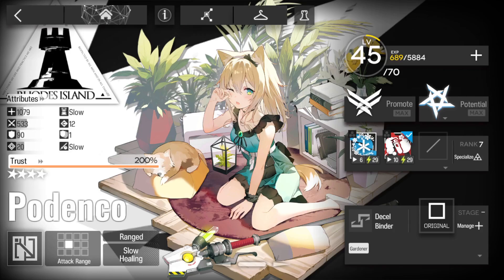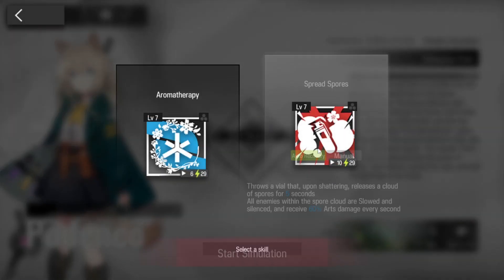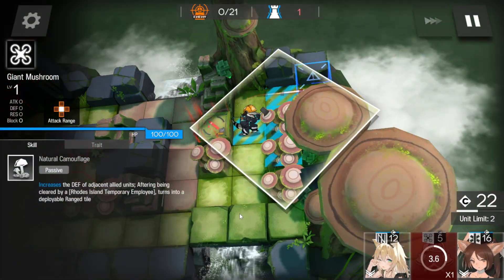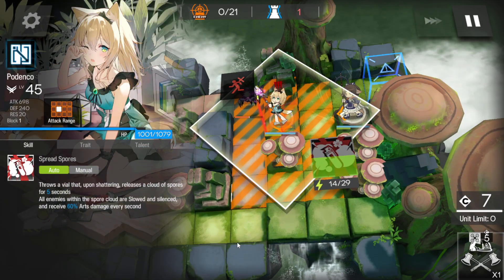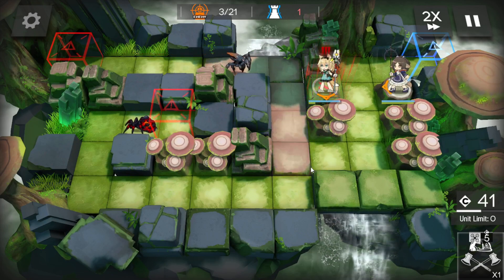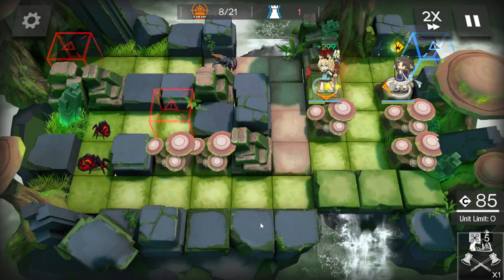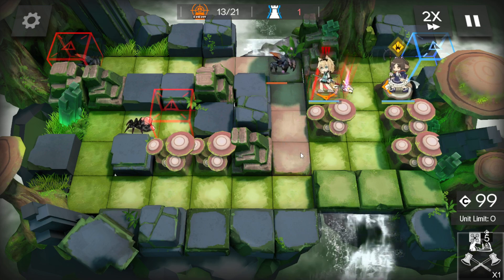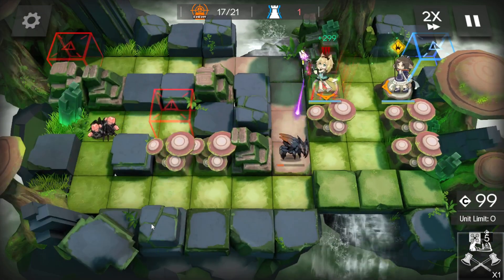【Arknights】Simulation Series Part 97 - Podenco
Part 97 of my Simulation Series. This part is on how to clear Podenco's Paradox Simulation: Unbeaten Path.

◈ No spoilers!
◈ Limit your backseating.